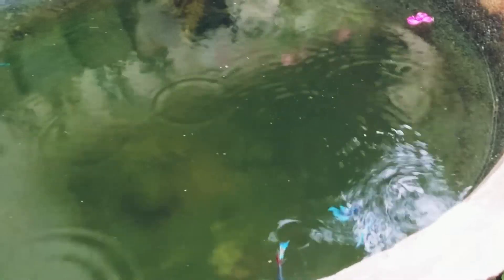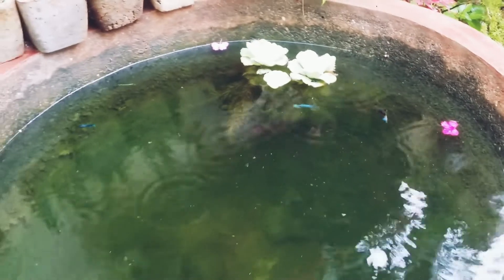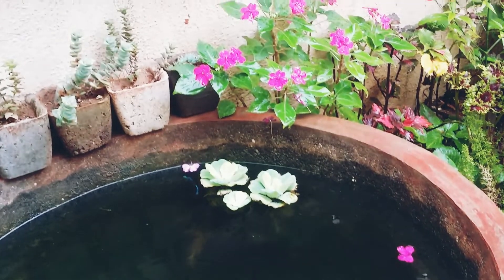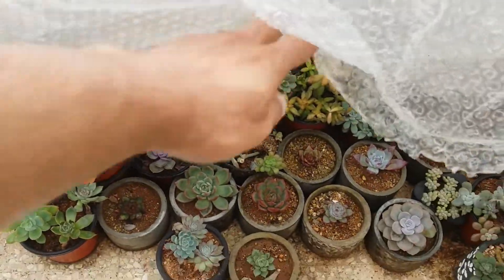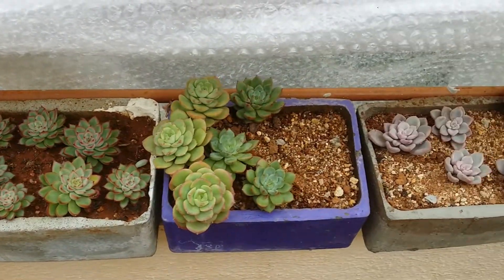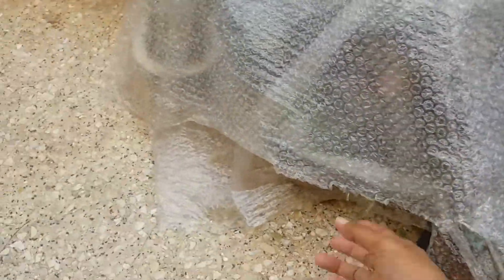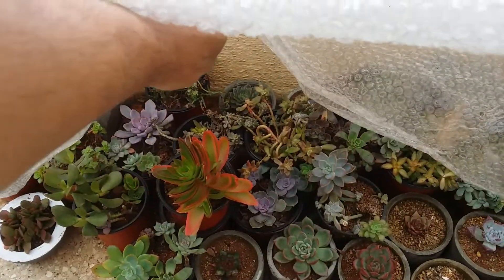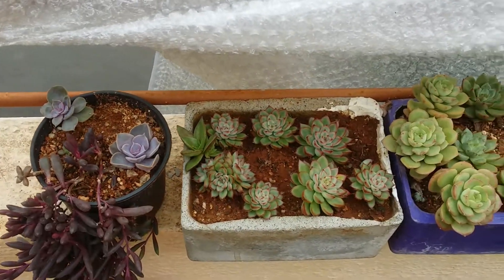|| SUCCULENTS IN RAINY SEASON || HOW TO TAKE CARE ||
In this video we will learn about how to take care of succulents during the rainy season.

WINTER DORMANT
 Seaweed from Amazon